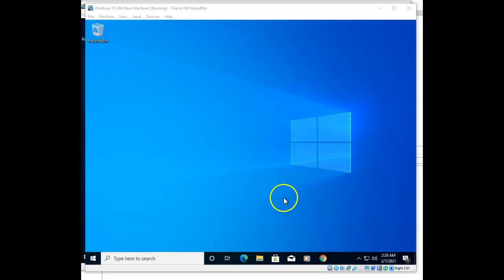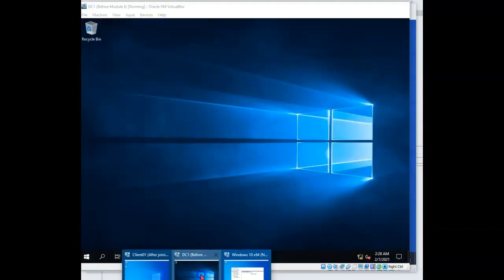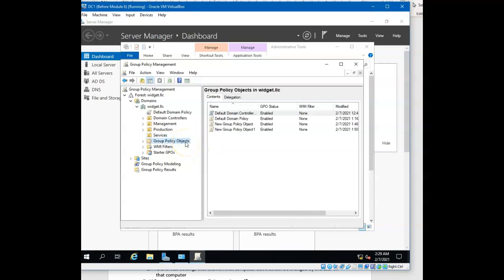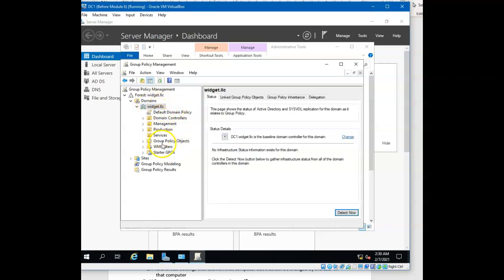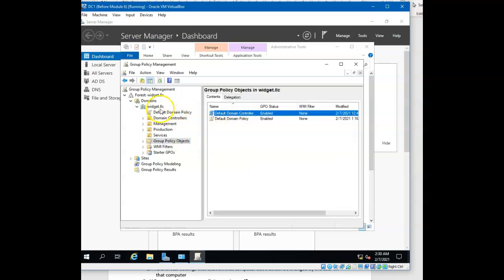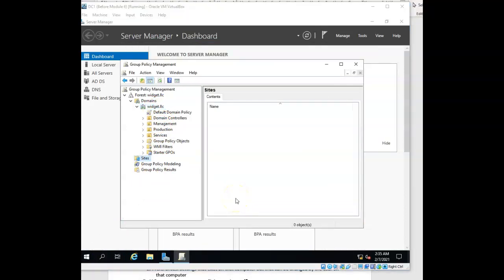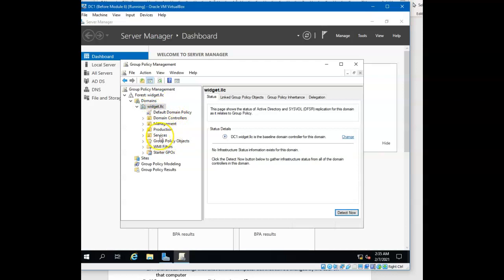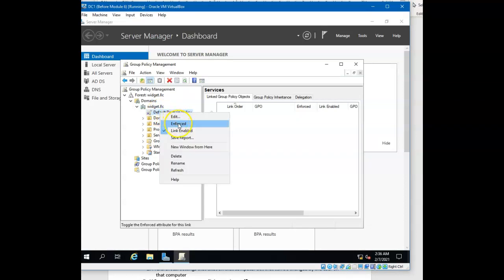Group Policy Management Console